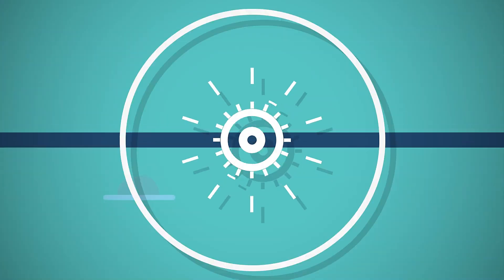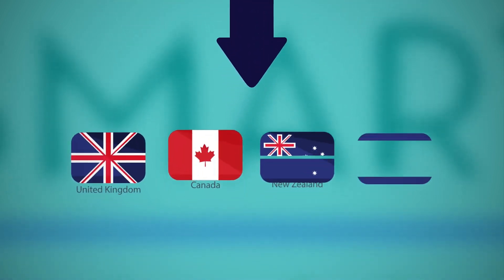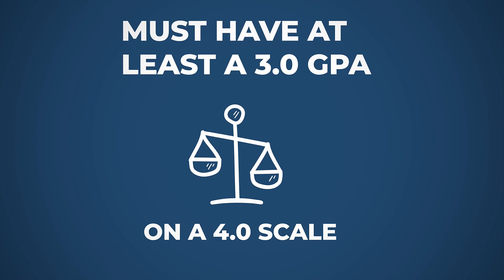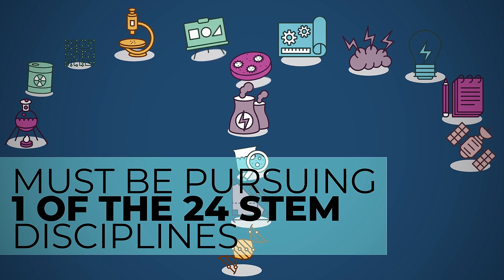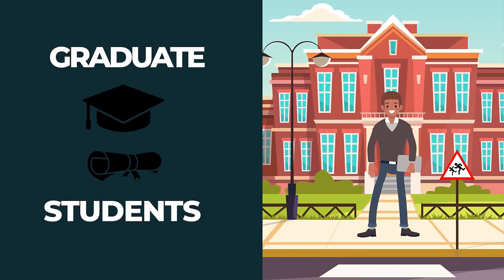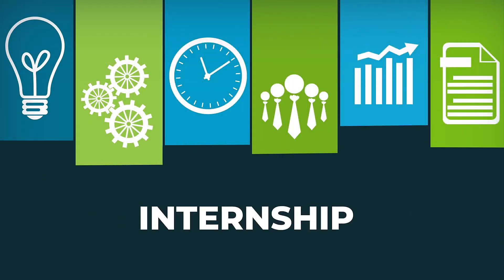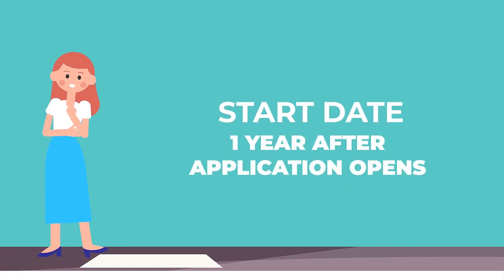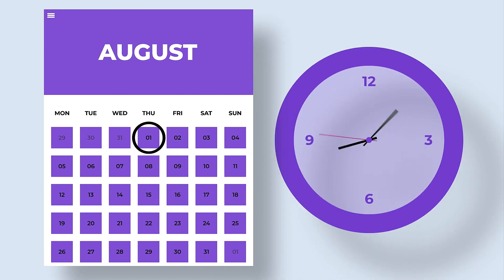Application Tips: Eligibility Requirements 2024